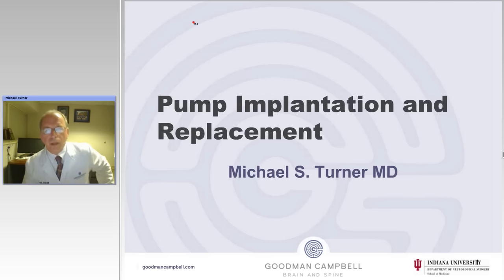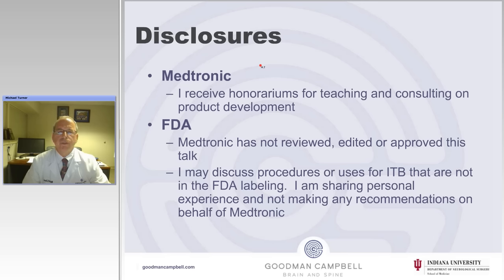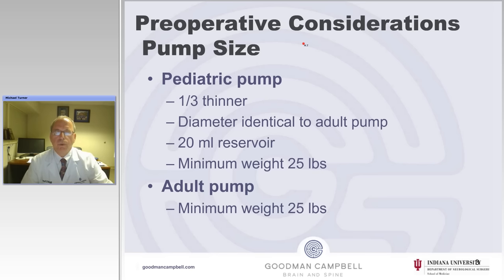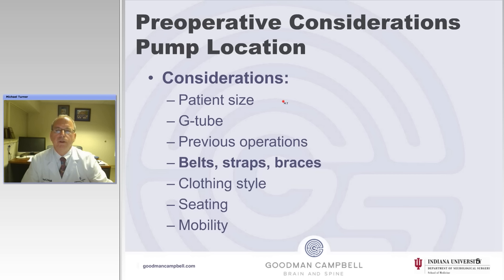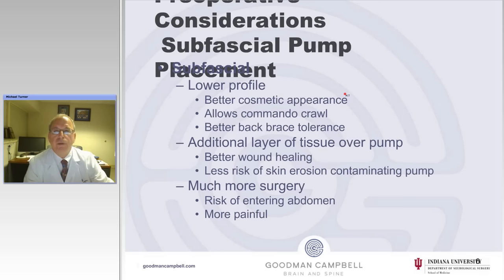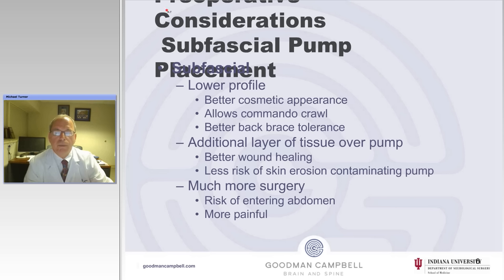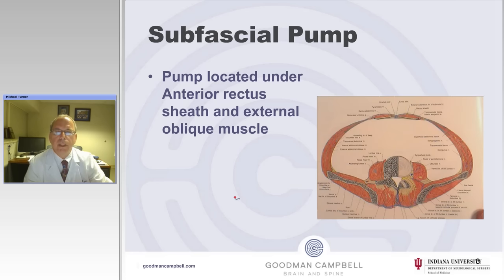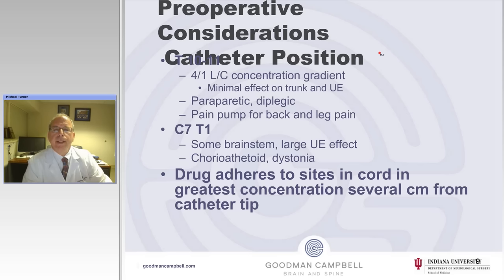Implantation of Intrathecal Drug Infusion Pumps: Technical Nuances (Preview)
Michael Turner.